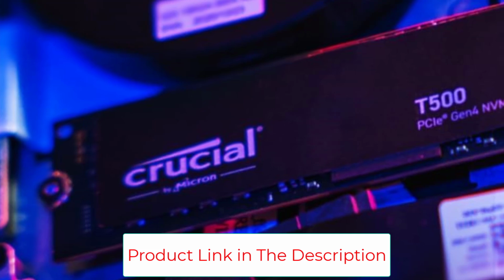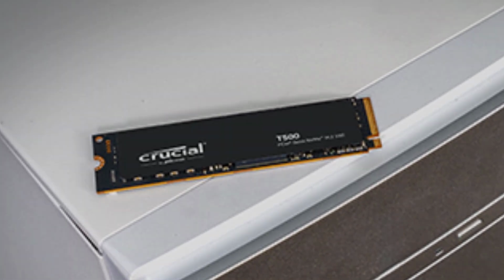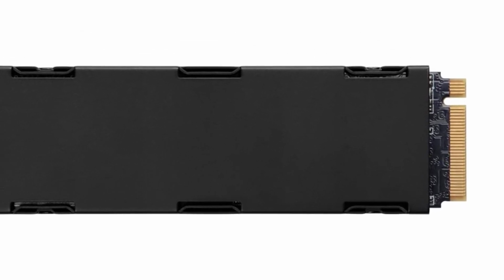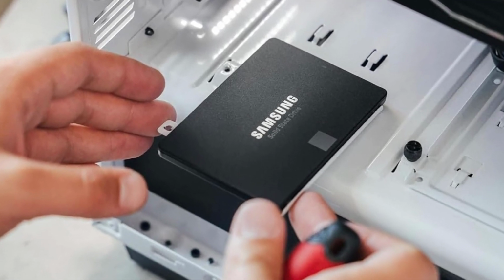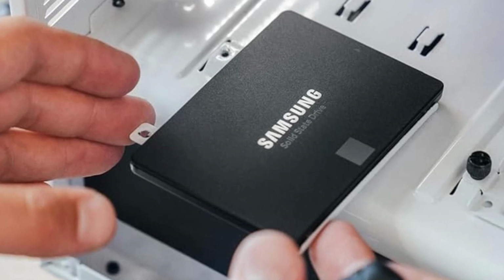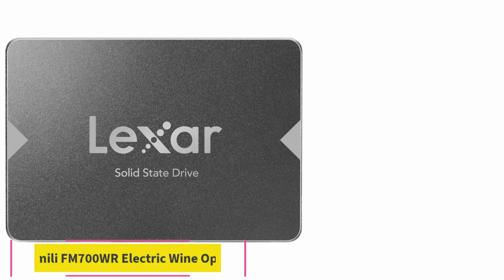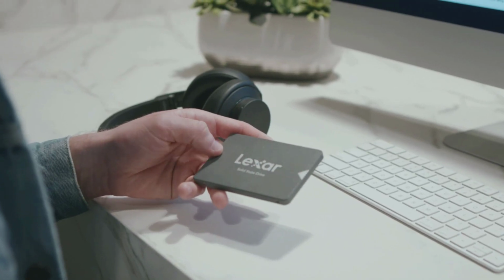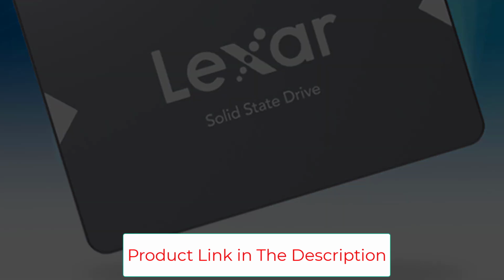Top Best SSD 2025 | M.2 NVMe SSD - External SSD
📌Product Link📌:
1. Crucial T500 1TB PCIe Gen4 NVMe M.2 SSD.

2. WD_BLACK SN850X NVMe™ SSD.

3. Corsair MP600 PRO 1TB M.2 NVMe PCIe Gen. 4 x4 SSD.

4. SAMSUNG 870 EVO SATA III SSD 1TB 2.5” Internal Solid State Drive.

5. Lexar NS100 1TB 2.5” SATA III Internal SSD.

In this video, we listed the Best SSD 2025 ?

      owners.